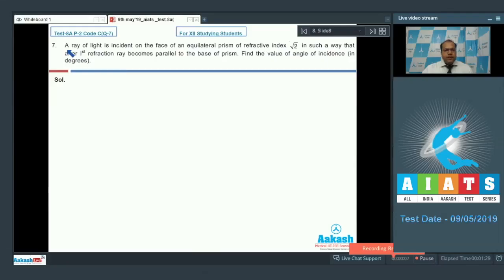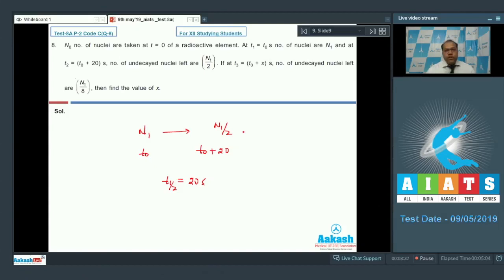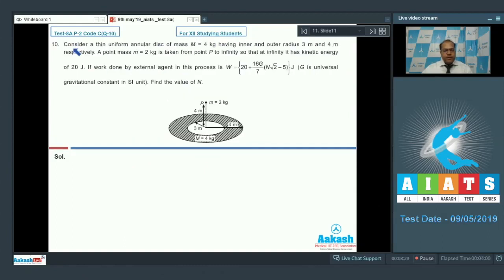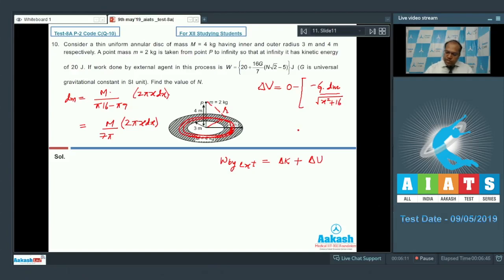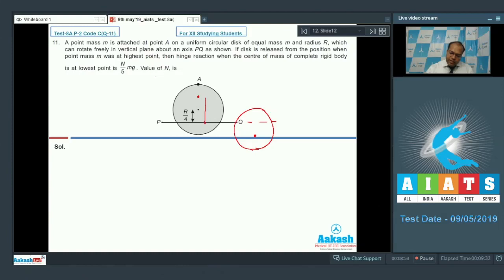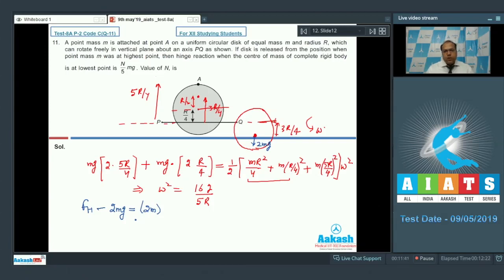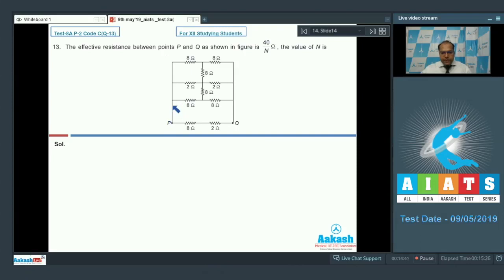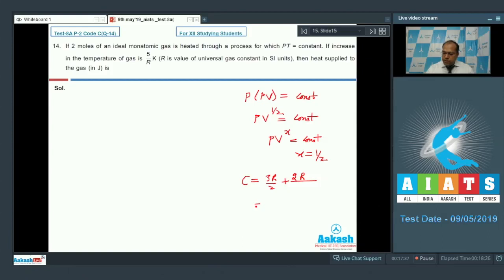AIATS TEST 8A PAPER 2 Code C For XII Studying Students PHYSICS JEE Advanced 2019 Q07 to 14